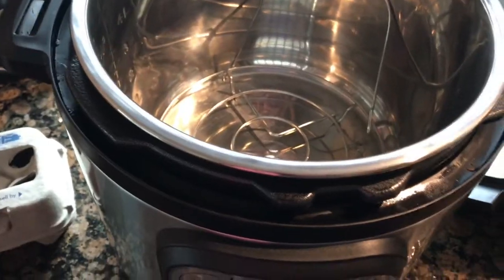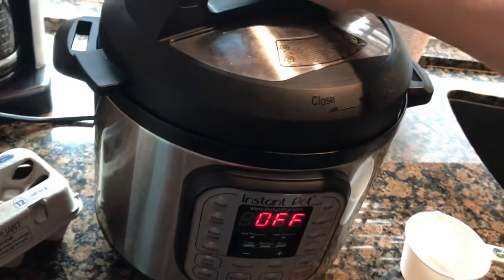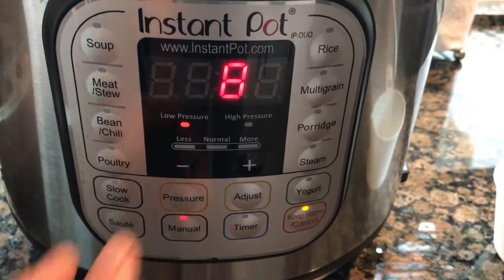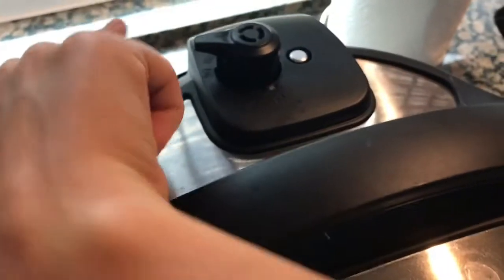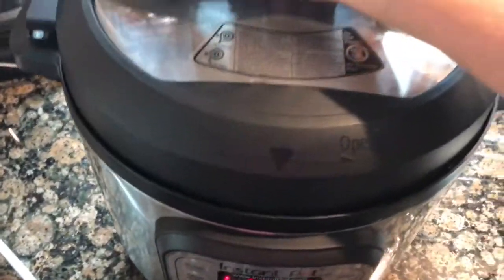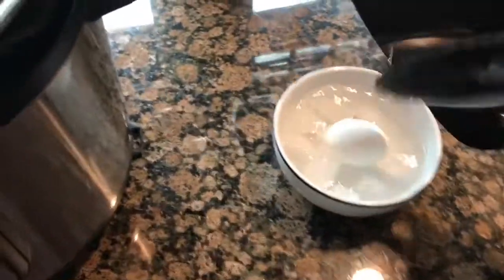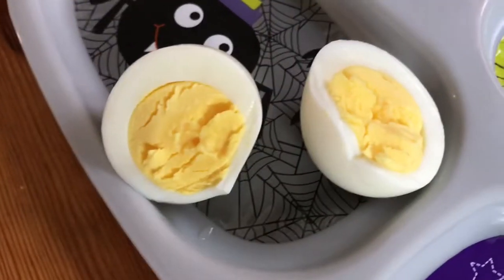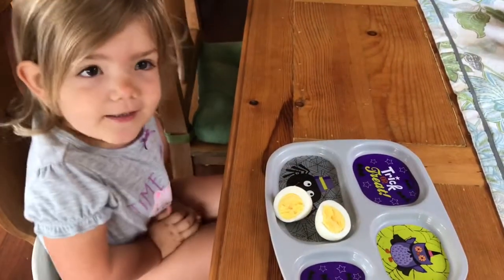Perfect Instant Pot Hard Boiled Eggs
How to cook hard boiled eggs in the Instant Pot! Perfect for beginners or anyone wanting to make hard boiled eggs without the fuss on the stove. I LOVE using my instant pot for hard boiled eggs. So easy to peel and perfectly cooked every time!

Where I got my Instant Pot